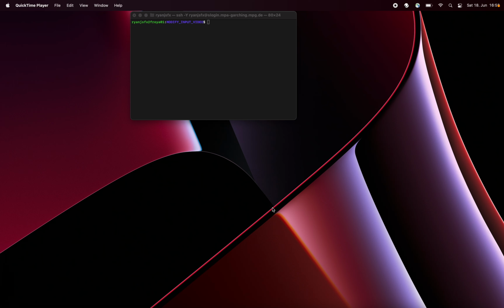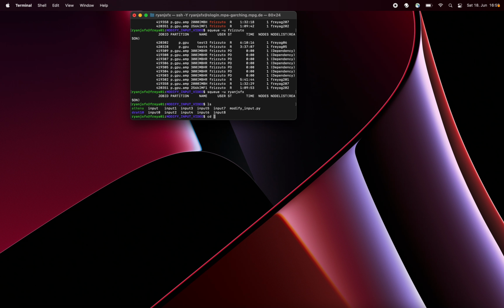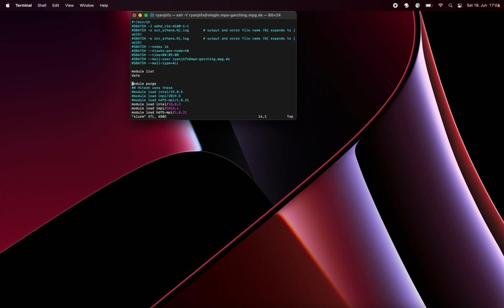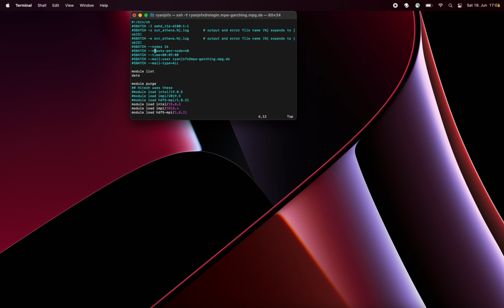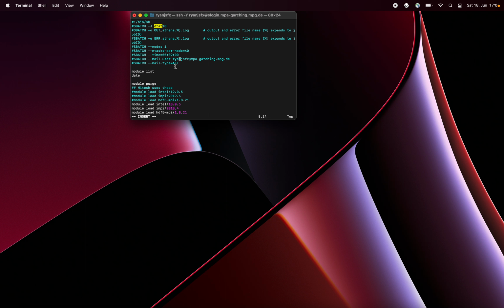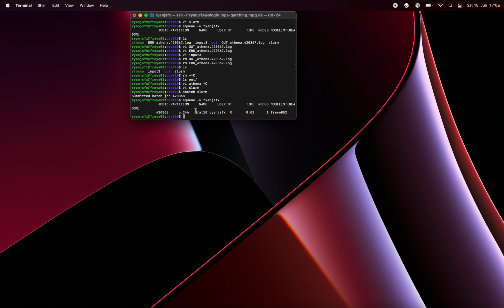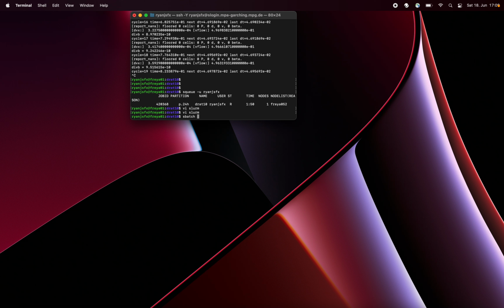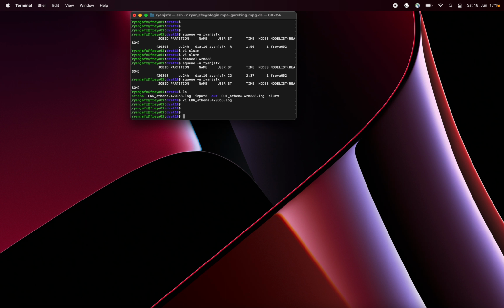Zero-To-Hydro (Part 8: Submitting Jobs with SLURM on an HPC System)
Zero-To-Hydro is a series of tutorials meant to help people with minimal linux experience to get up and running their own hydrodynamic simulations on a new cluster account and start doing computational astrophysics!

In this video, we walk through the contents of a simple SLURM submission script and discuss how to submit, monitor and cancel jobs.